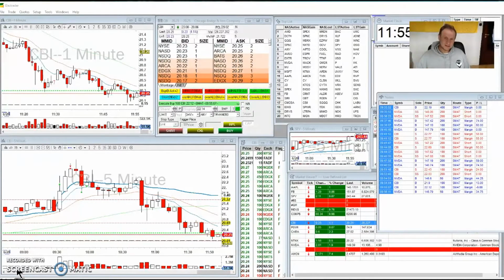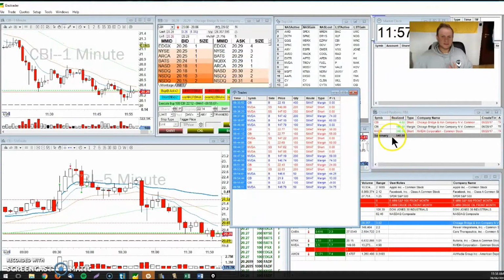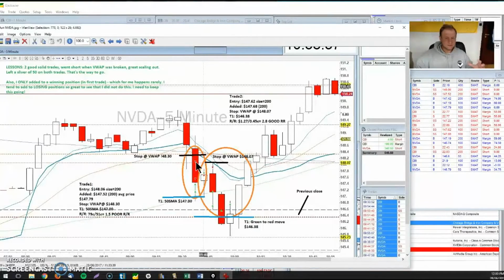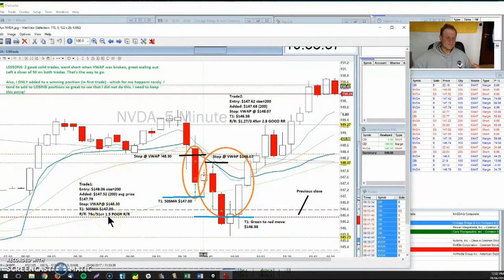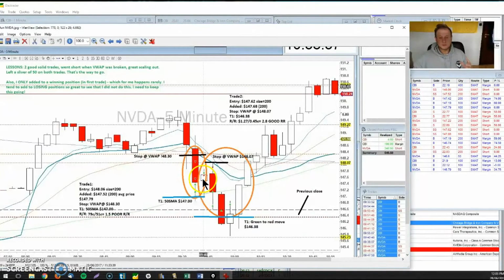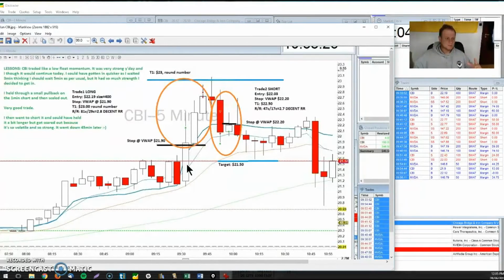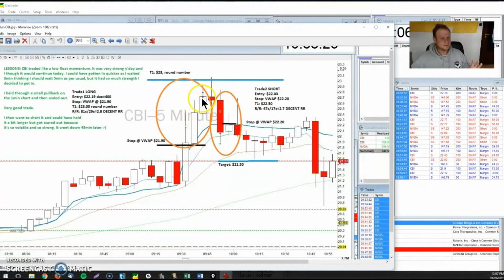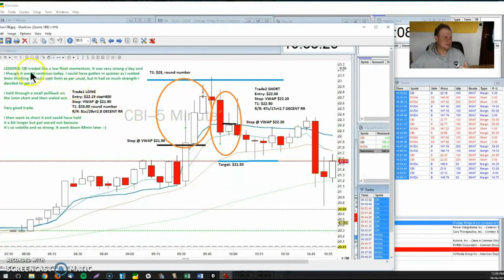Day Trading 28 June: +$540 (sim day 16/60)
Hi guys, well what a change between yesterday and today. Today was 'easy' in terms of stress and the plan followed. If I could bottle today I'd be releasing little bits of it every day :-) Great trading.

* Charting: DAS Pro
* Broker: Interactive Brokers
* Scanner: Trade Ideas
* Also use Finviz and Yahoo Finance